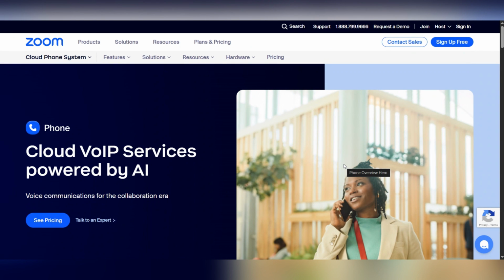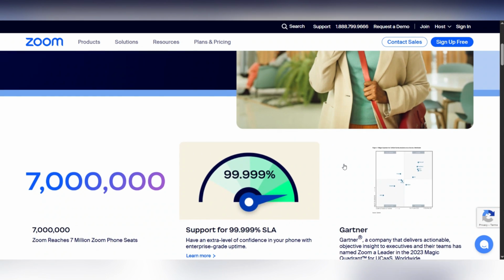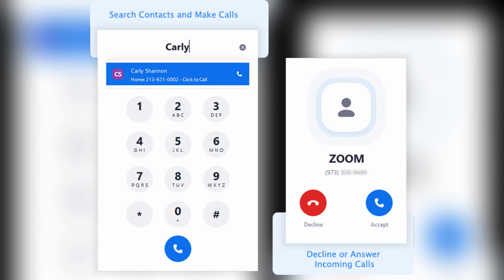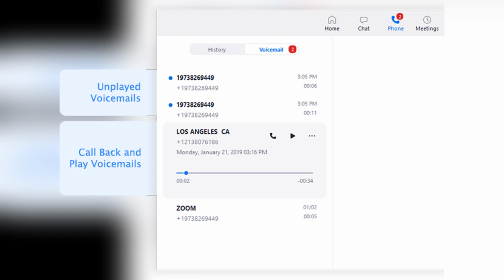How To Set Up Zoom Phone (2026) Full Guide!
How To Set Up Zoom Phone (2025) Full Guide!

In this video, I'll show you How To Set Up Zoom Phone